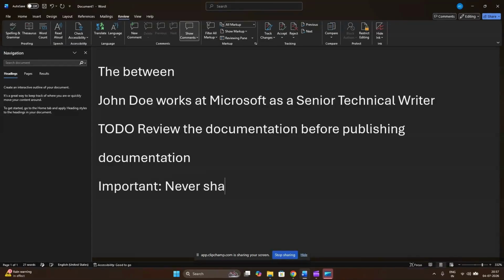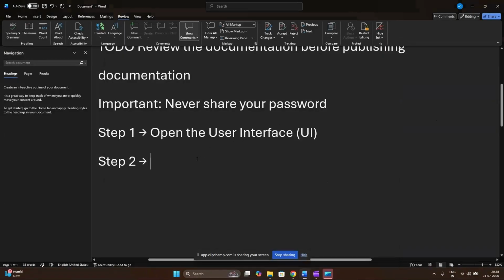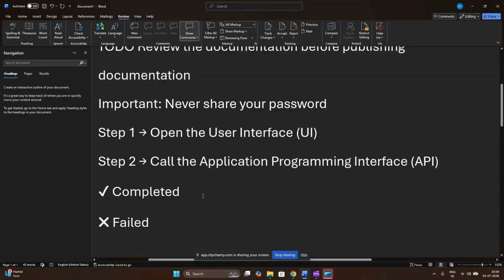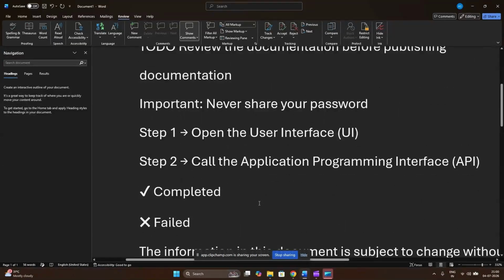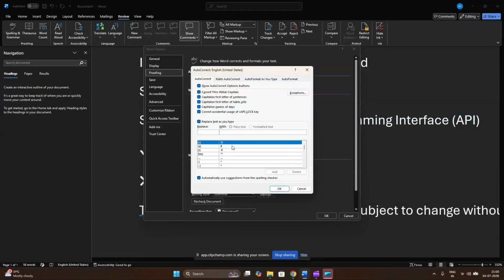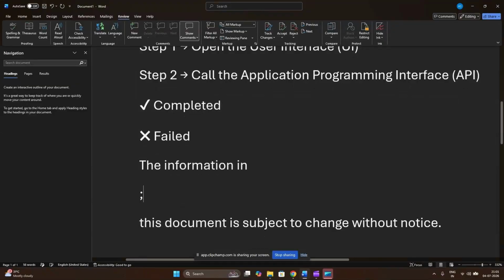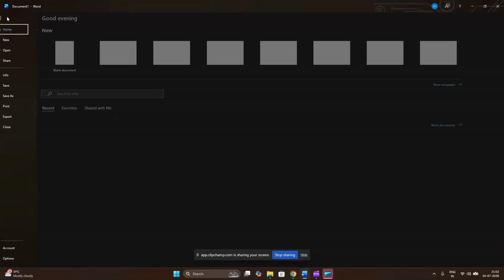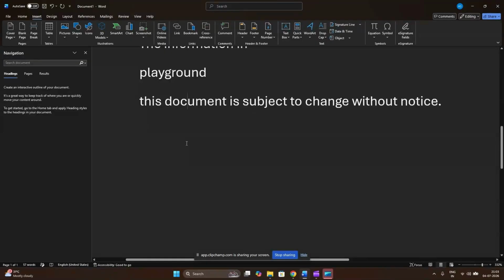MS Word AutoCorrect Tricks Every Technical Writer Should Know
Did you know Microsoft Word's AutoCorrect feature can do much more than fix spelling mistakes?

In this tutorial, I'll show you how technical writers can use AutoCorrect as a powerful productivity tool to automatically insert frequently used text, abbreviations, symbols, terminology, and formatting.

Whether you're writing documentation, user guides, APIs, or reports, these techniques can save you countless hours.

✔ Configure AutoCorrect entries

✔ Create your own text shortcuts

✔ Insert frequently used technical terms

✔ Expand abbreviations automatically

✔ Improve writing consistency

✔ Speed up documentation work

These techniques work great for technical writers, developers, business analysts, students, and anyone who spends a lot of time in Microsoft Word.